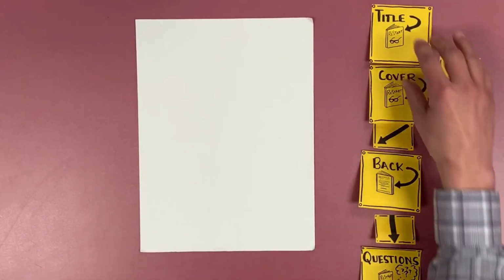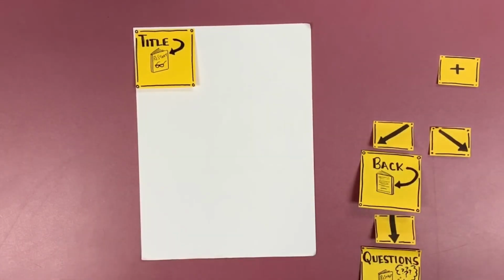How to Make a Process Chart for Teaching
In this video, I share my thoughts and ideas for creating process charts for our students.